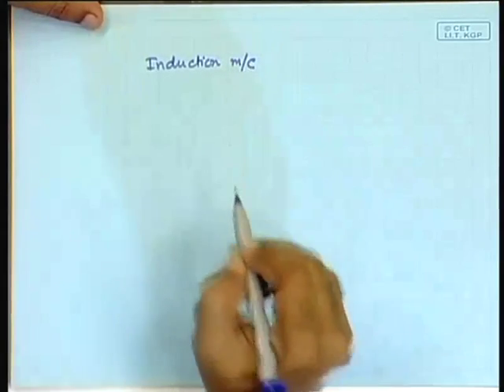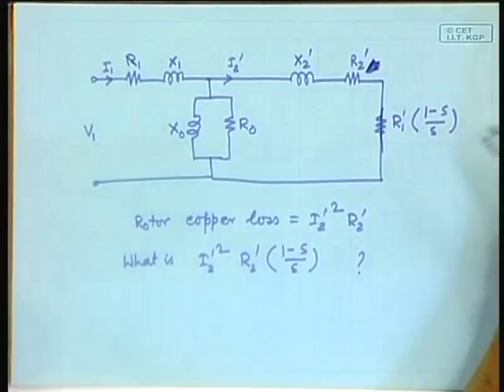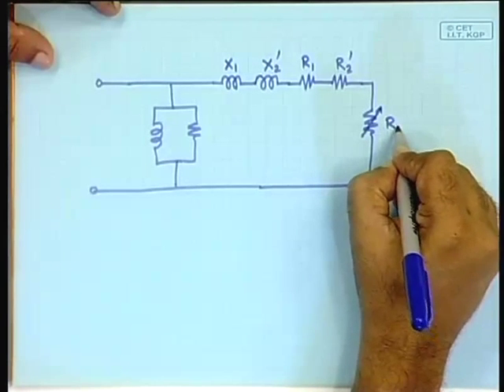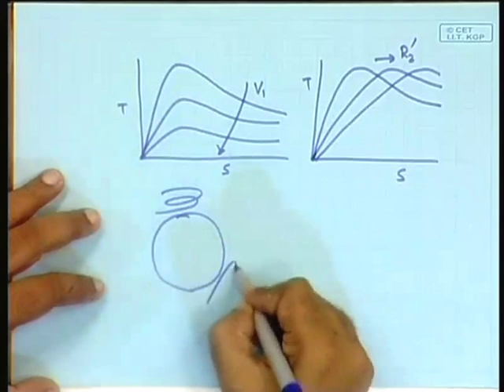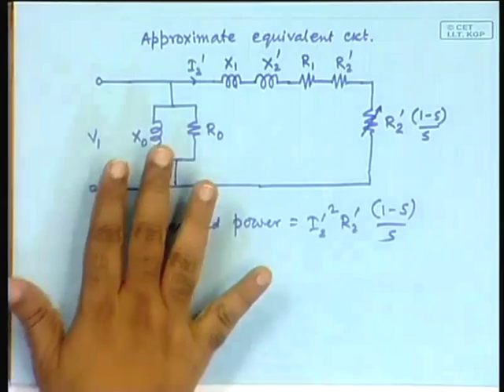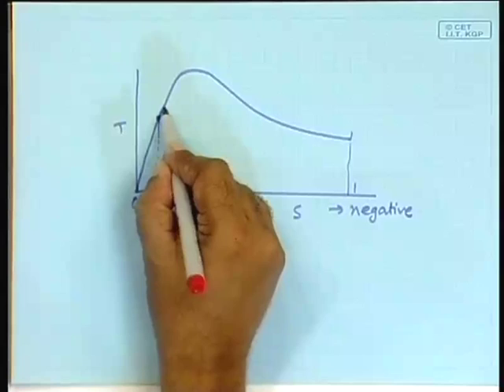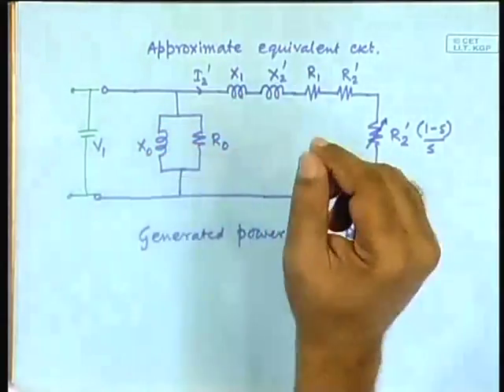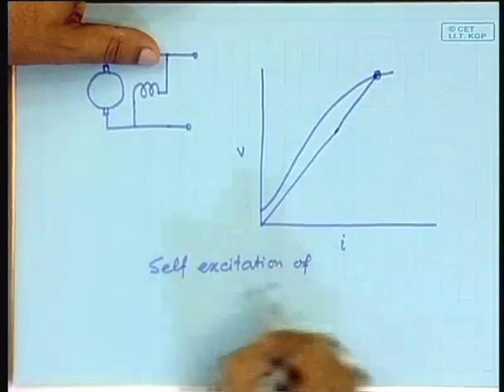Lecture - 28 Wind Electrical Conversion - II